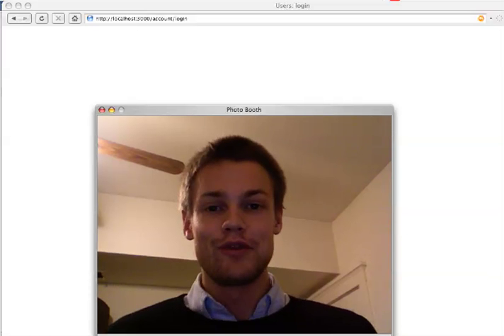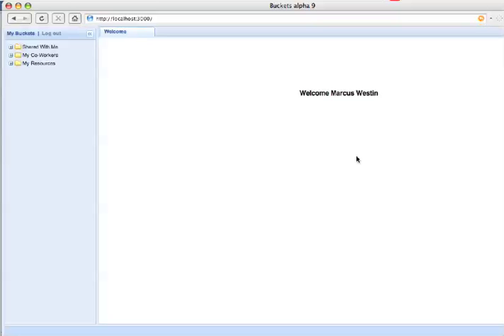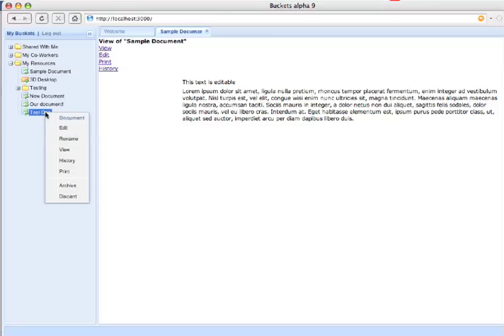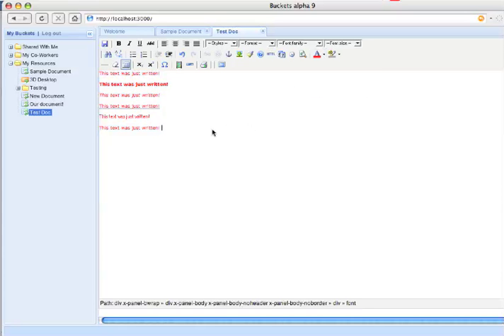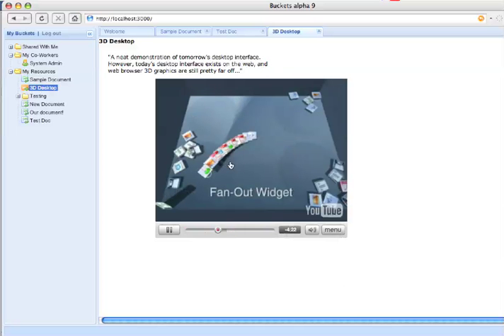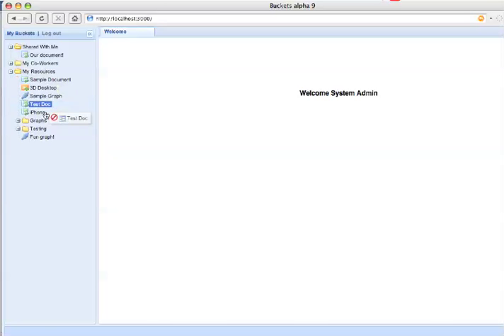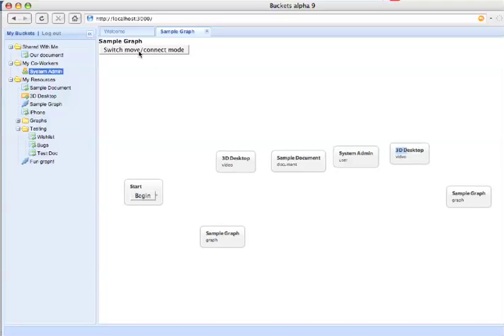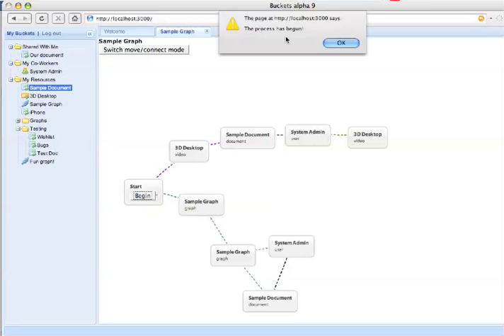Online desktop demo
A short demo of an online organizational desktop system.